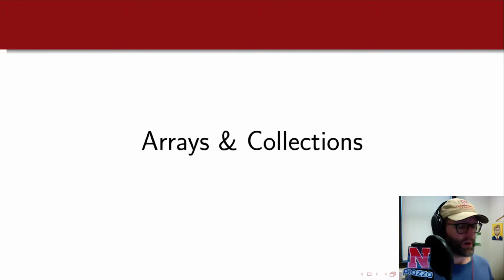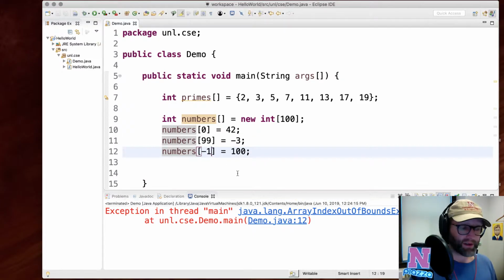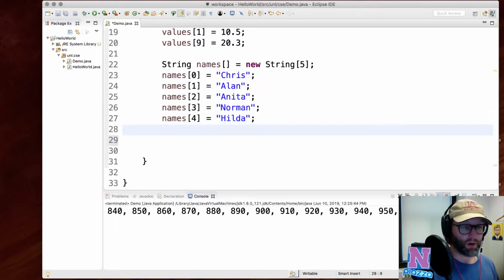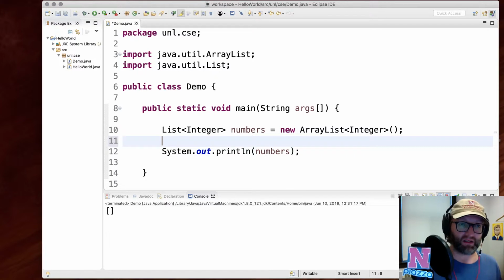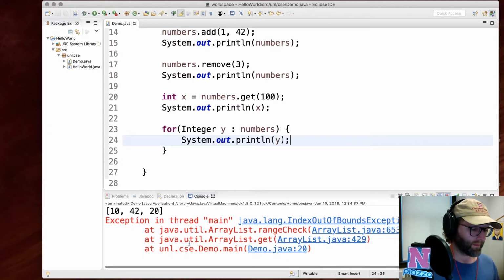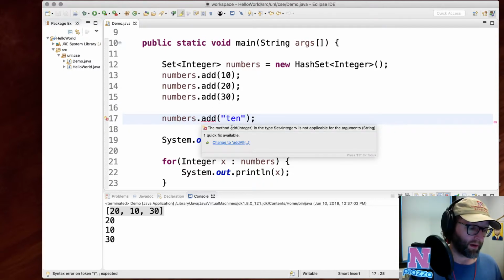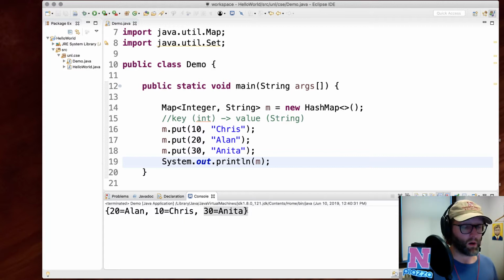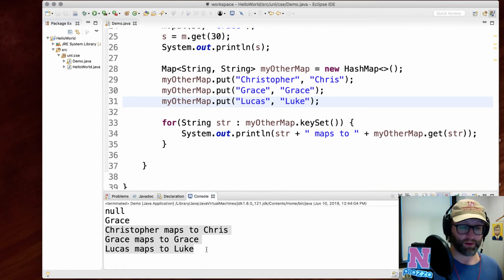1.4 - Quick Intro to Java - Arrays & Collections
In this part we cover arrays and dynamic collections.  We cover how to create and use traditional static arrays and then cover a few dynamic collections and their advantages including lists, sets, and maps.

This video series was designed for Computer Science II (CSCE 156) in the Department of Computer Science & Engineering at the University of Nebraska-Lincoln. The presentation of these videos assumes prior programming experience with at least one high-level programming language.

0:00 Arrays and collections
0:14 Arrays
1:42 Array demonstration
3:25 Array utilities
5:28 Arrays of strings
6:03 Enhanced for loops for arrays
6:20 Lists
9:10 Adding to a list
9:30 Adding at an index
10:34 Removing elements
11:00 Getting elements
12:37 Sets
15:21 Maps
16:56 Putting elements into a map
18:14 Getting map elements
18:53 Replacing elements
19:38 Iterating over a map